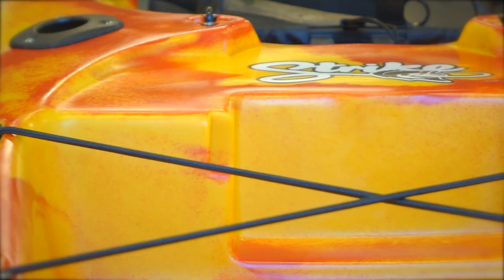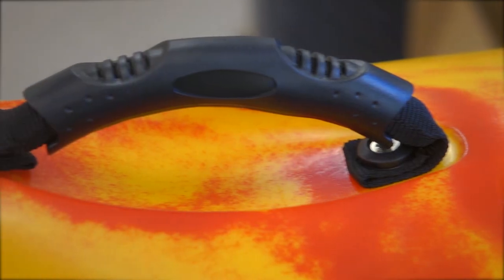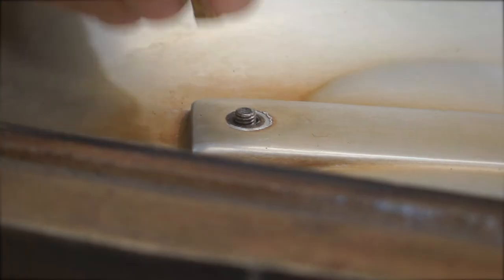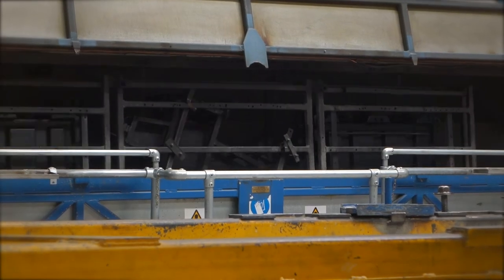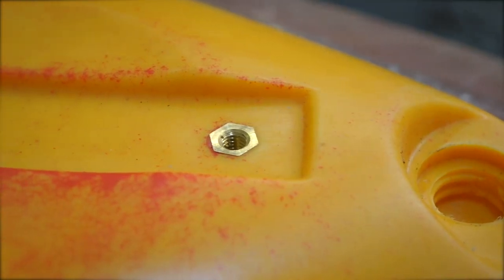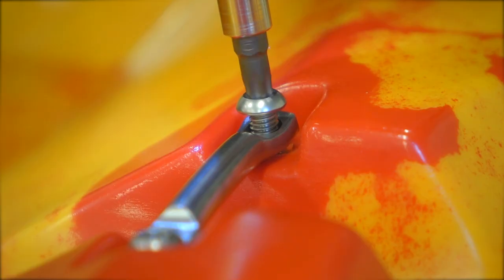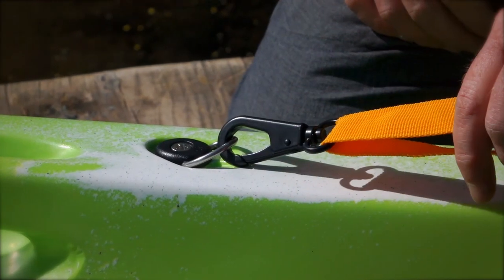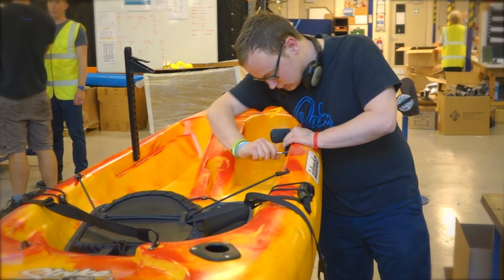Islander fixtures and fittings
Find out how the durable fixtures and fittings are attached to your islander kayak – without the need to drill holes.

"I Will Not Let You Let Me Down (Instrumental Version)" by Josh Woodward